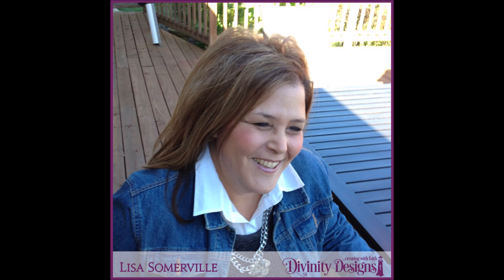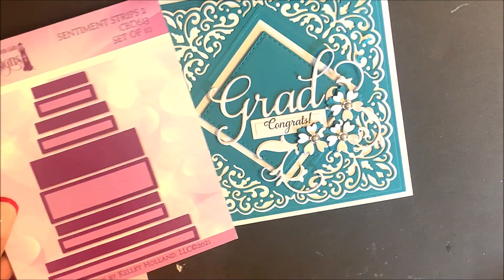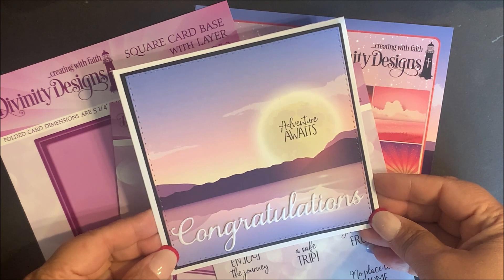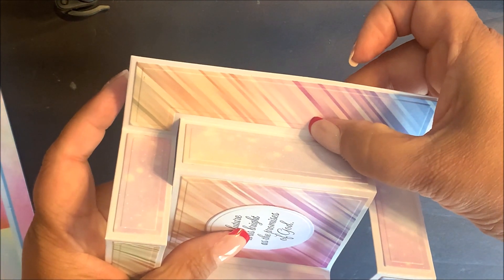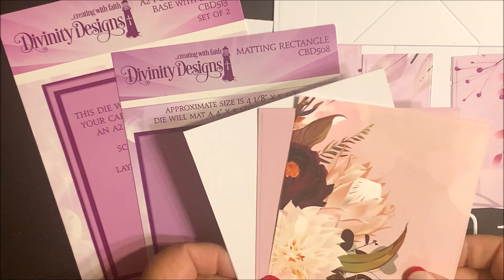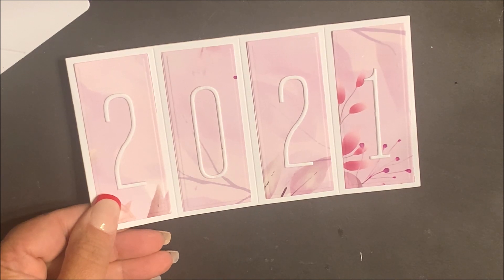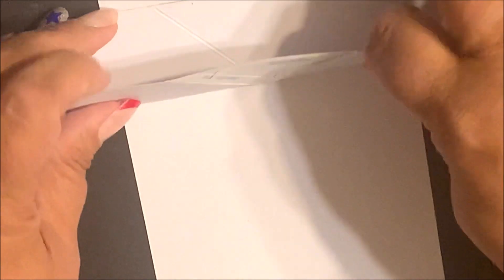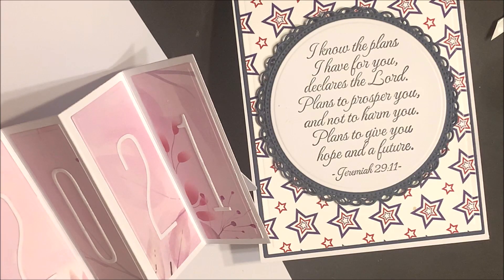Divinity Designs Babies and Beyond VIrtual Event July 24 2021 Graduation Cards & Projects with Lisa